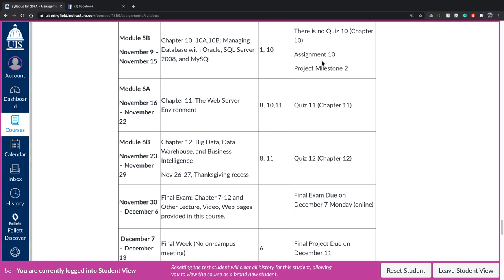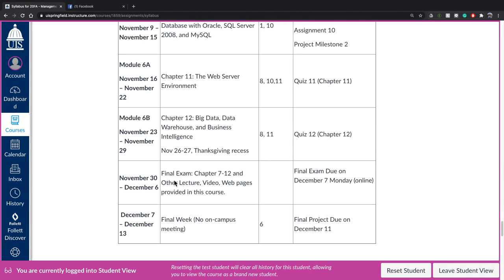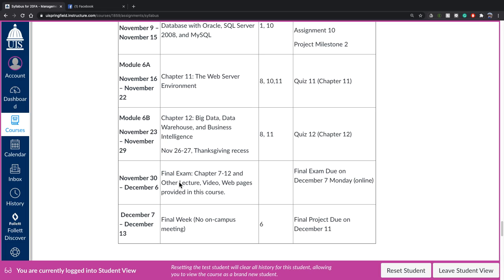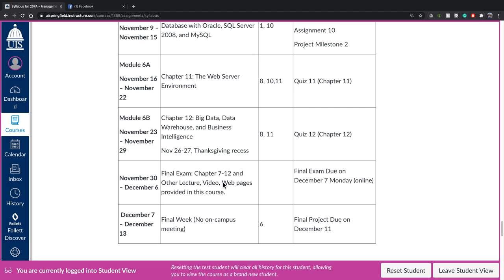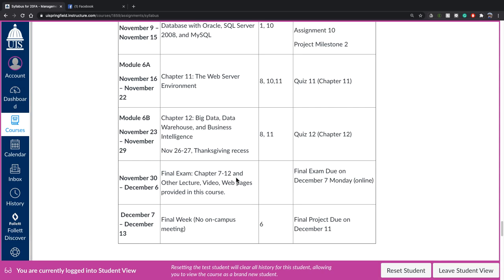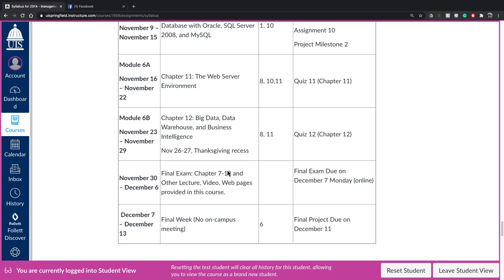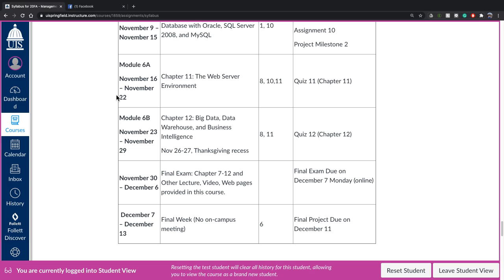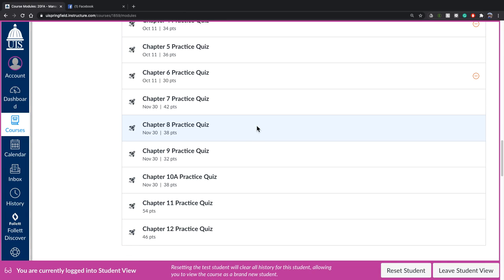MIS 542 November 19th 2020, Announcements, Project, Exam, Assignment